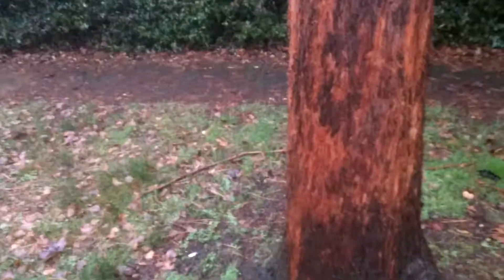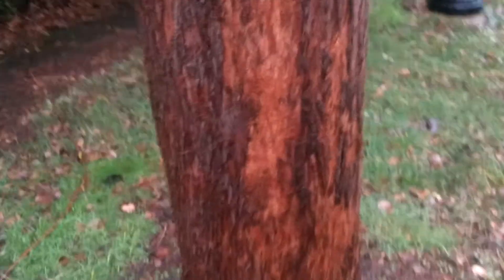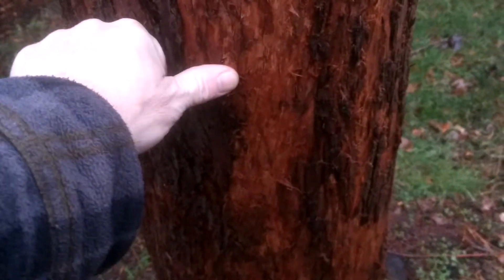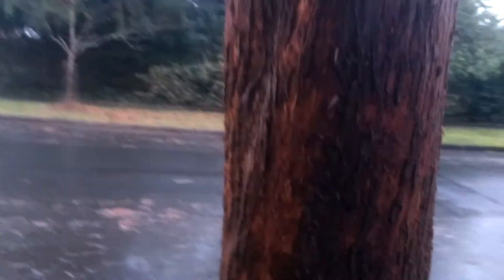Wet different in color, textures & scratch marks, Imagine getting around like a Jaguar silently​.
WLUBF because that's what we do here is study Bigfoot habits on a day to day way of life ...

Tinman Bigfoot Tracker.